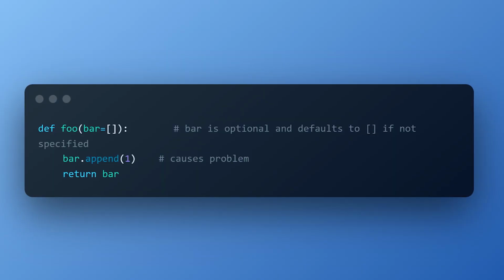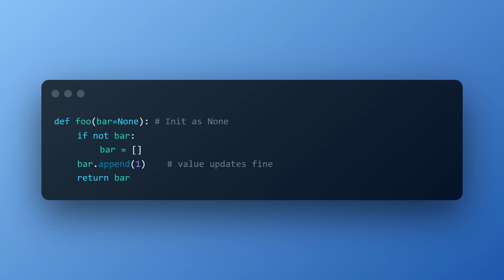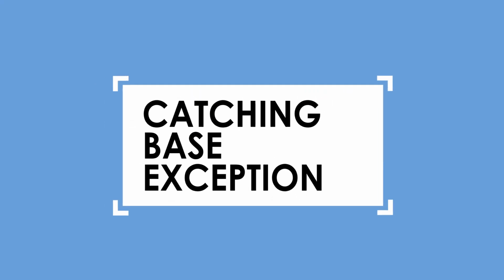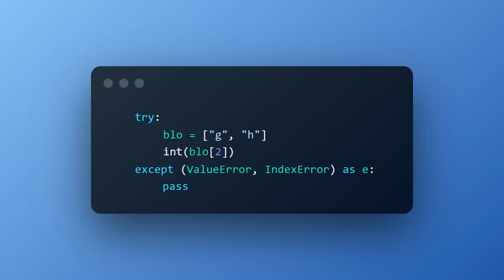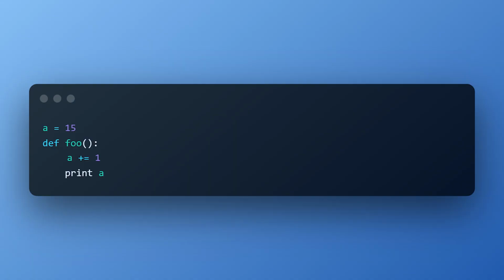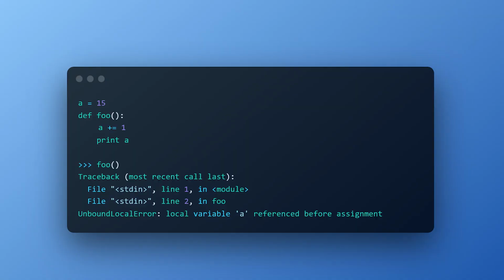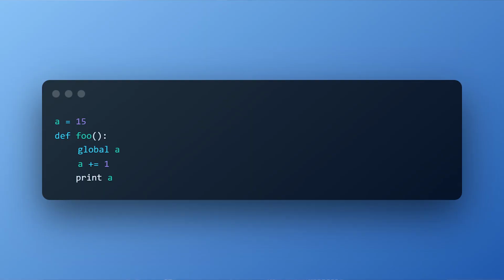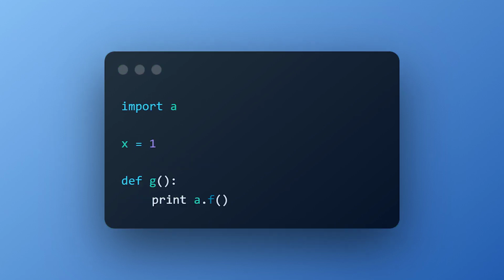Top MISTAKES new PYTHON developers will make in 2022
Common python mistakes that new developers will do in 2022. In this video, I breakdown all the common mistakes and provide simple ways to fix them.

⭐ Tags ⭐
- Coder Monk